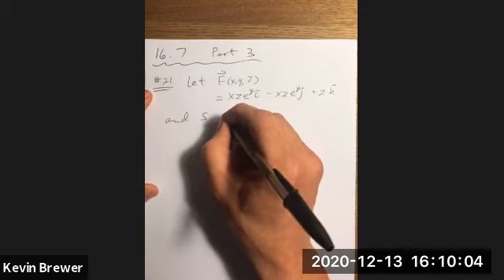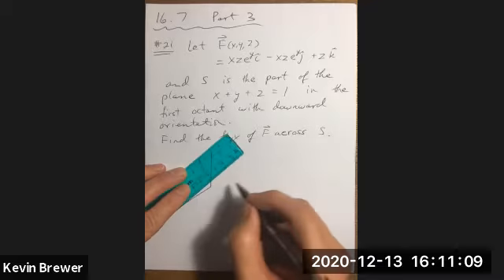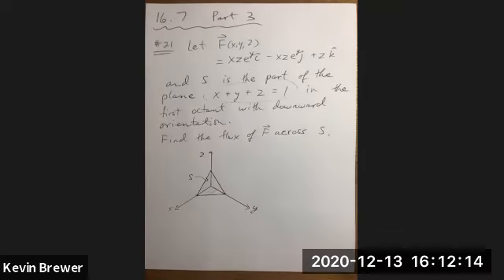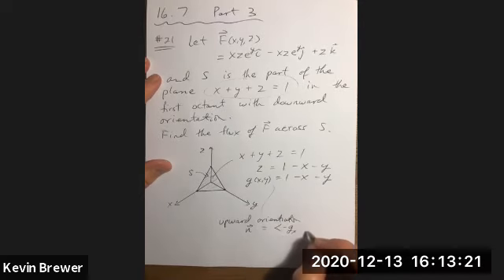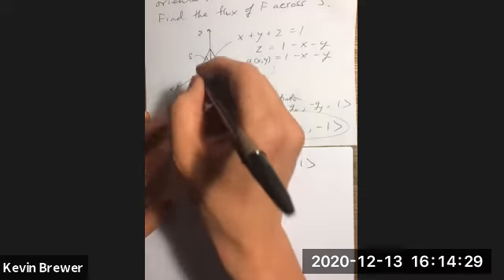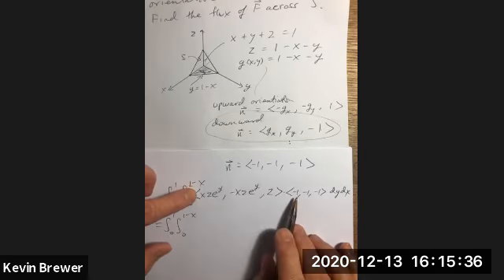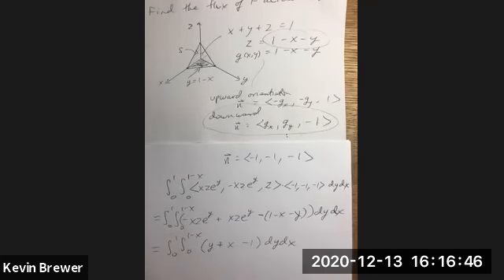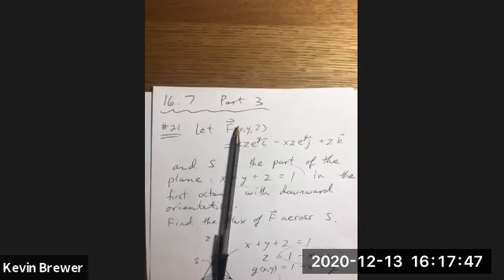Video Lecture Stewart 16.7 Part 3